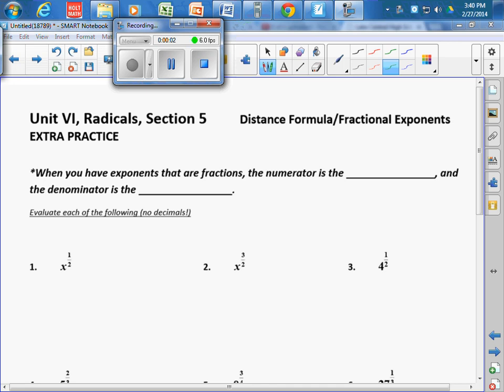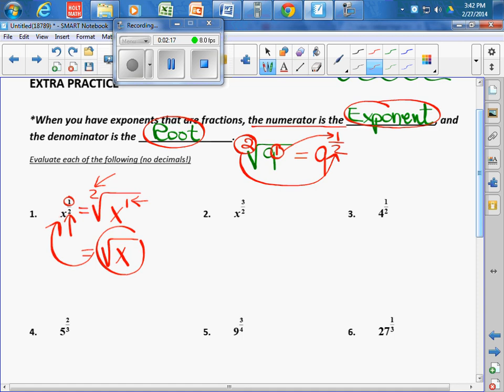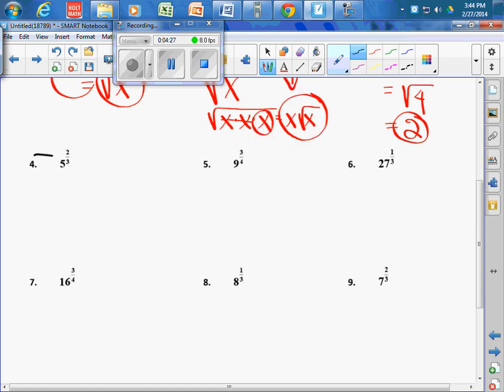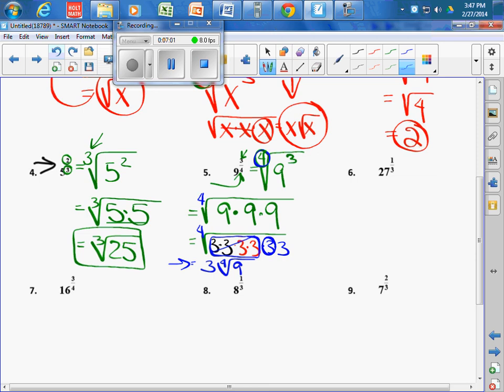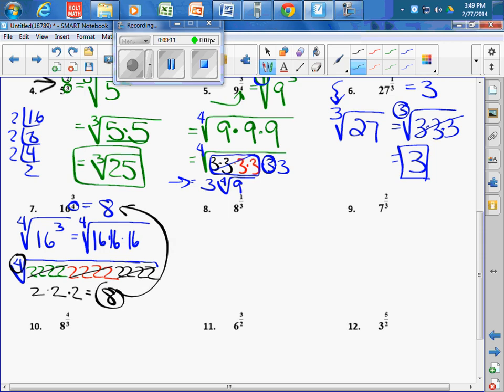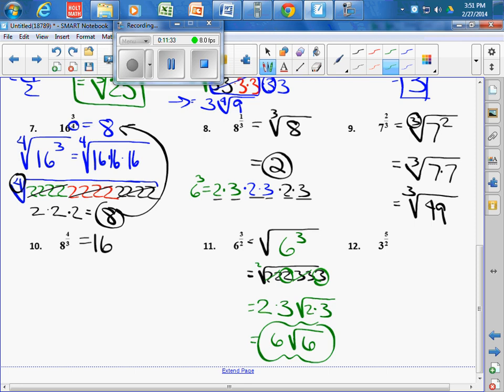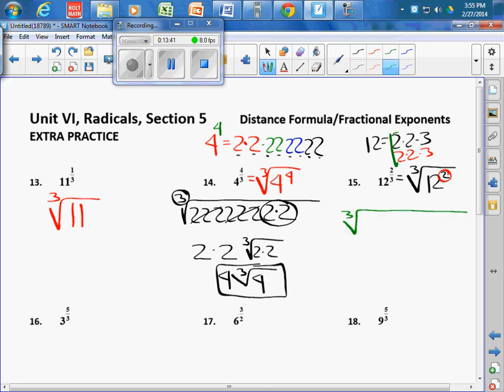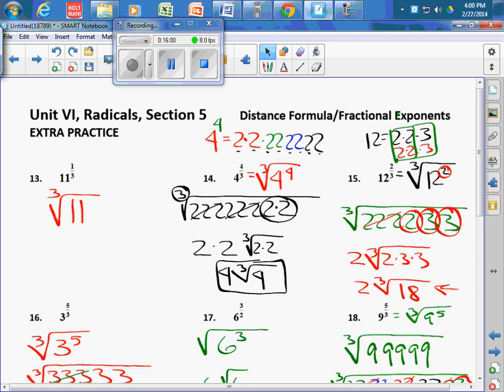Unit 6 Section 5b Rational Exponents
This video shows how to handle an exponent that may not necessarily be an integer.